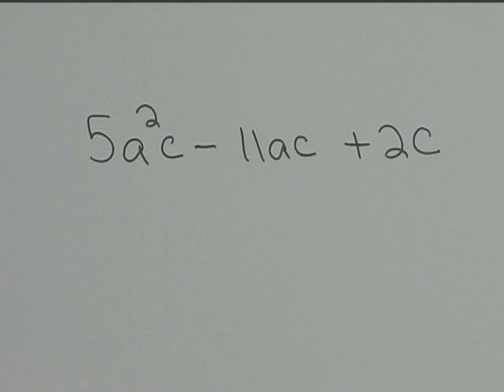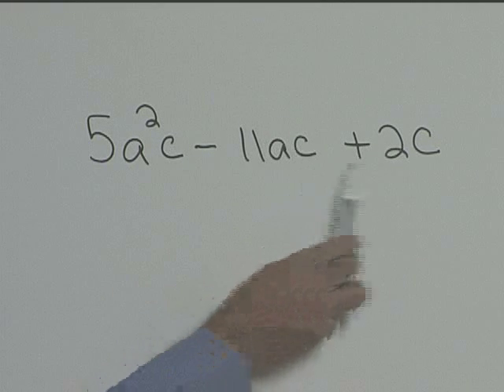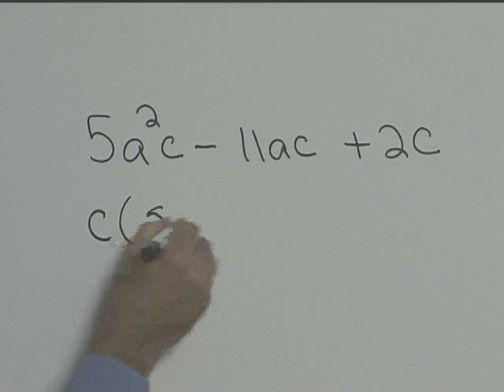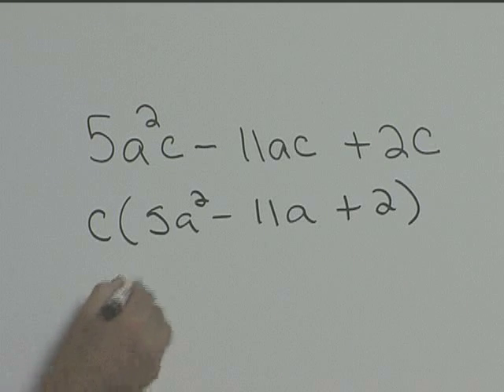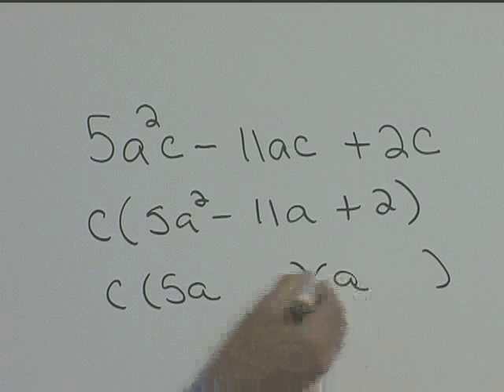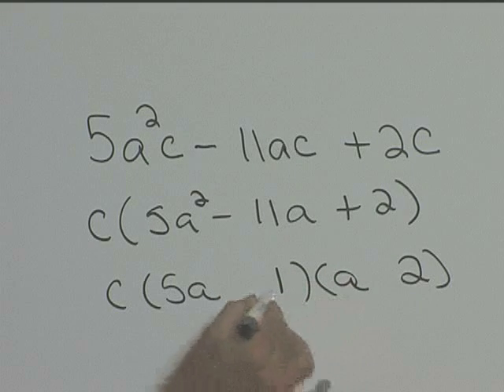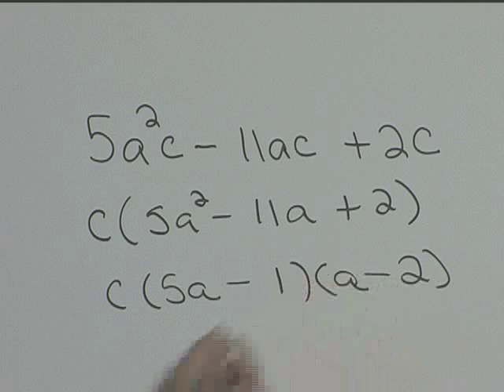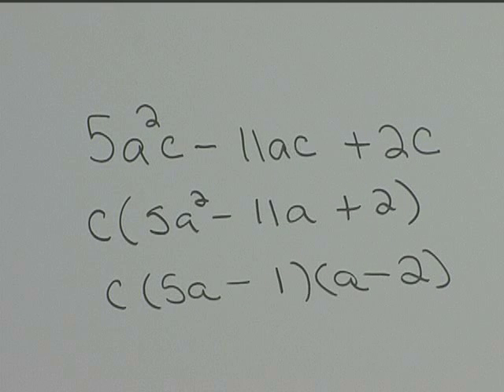Chapter Test Prep - Ch 6, Exercise 8